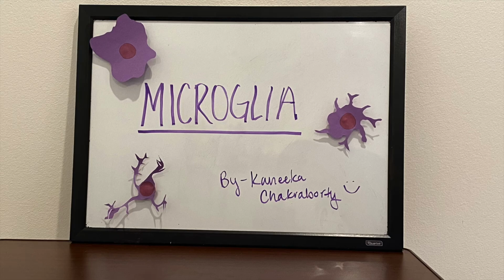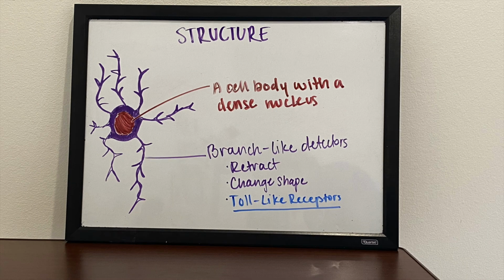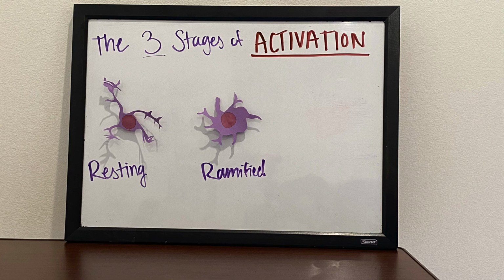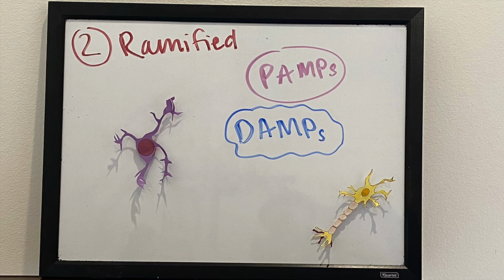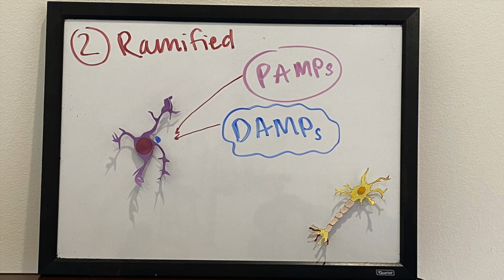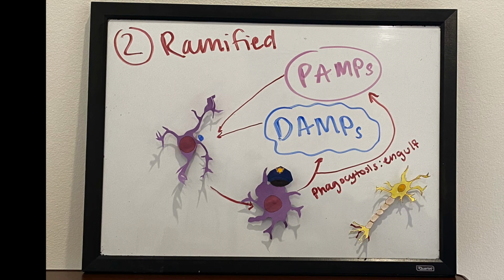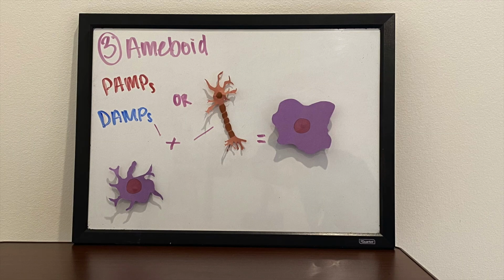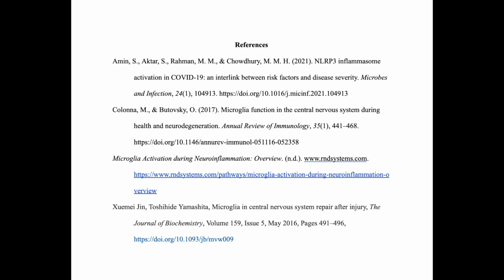Microglia! – Science Ambassador Scholarship